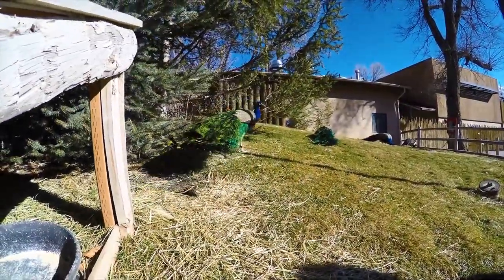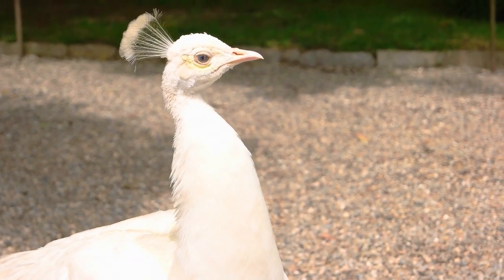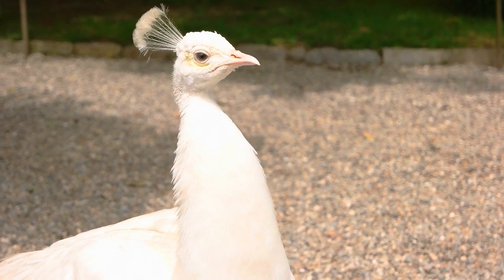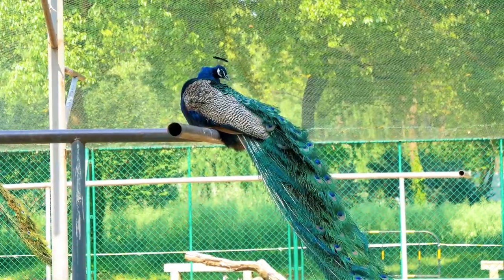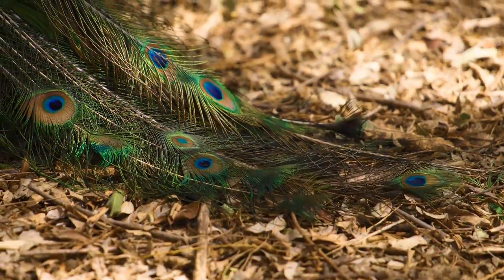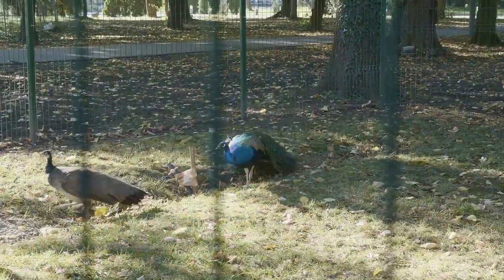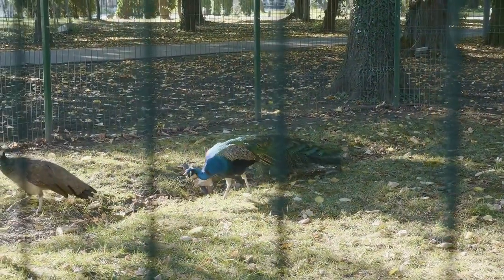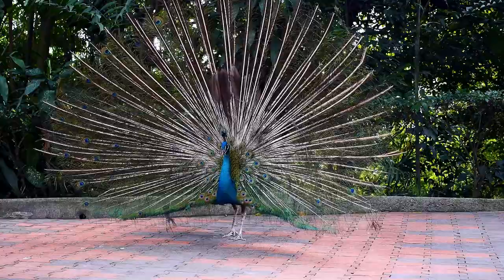Interesting Facts About Peacocks And Peahens, Or The Peafowls. Animals Reality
The peacock is considered the most beautiful bird in the world, the tail of the peacock being extraordinarily beautiful.

The common peacock has a long graceful neck and a small head with a small tuft: the male's tuft is blue and the female is brown, the color of the plumage. The peacock's voice is sharp and not very pleasant. The body length of the male peacock reaches 100-125 cm, the tail length is 40-50 cm, and the length of the upper tail feathers is 120-160 cm. The weight of the male peacock is 4 - 4.25 kg.

There is a variety of colors in the plumage of this beautiful bird: the back is green, the head, part of the chest, and neck are blue, and the lower body is black. The female Indian peacock is smaller and has a more modest, brown coloration

The lush colors of the plumage and the luxurious fanned eye-like tail created the peacock's reputation as the most beautiful bird in the world. Interestingly, only males can boast of such beautiful tails, females of this species are less fortunate. Their plumage is not fragrant with colors but consists only of grayish-brown tones. Ornithologists call this sexual dimorphism. It turns out that what we call a peacock's tail is nothing more than supra-tail feathers. It's all about the height and placement of the feathers. The shorter feathers overlap the longer ones, which reach a meter and a half in length. The feather consists of sparse filamentous fibers with a bright "eye" at the end.